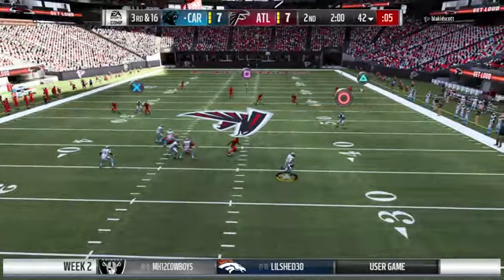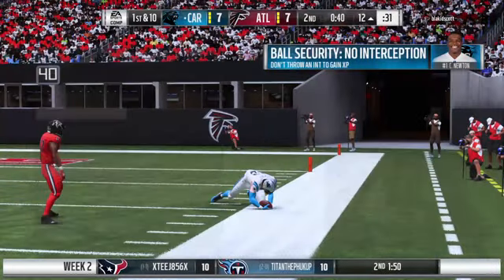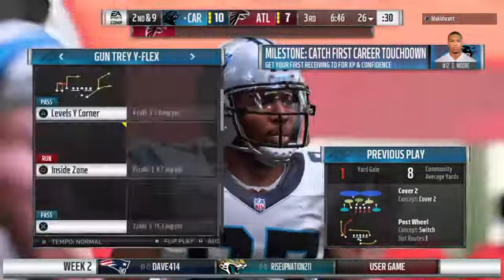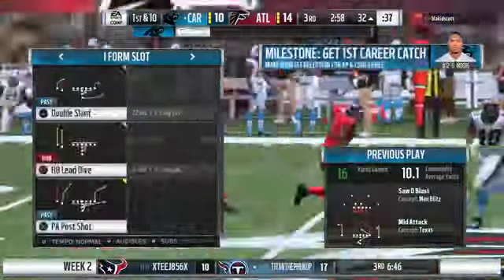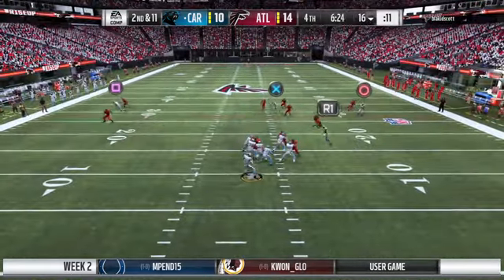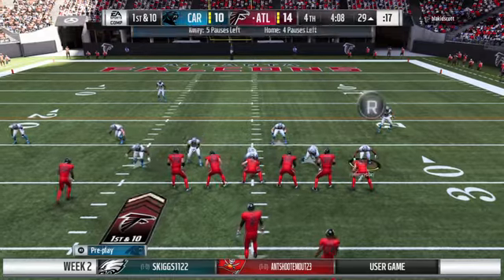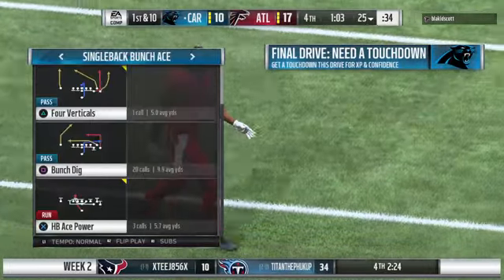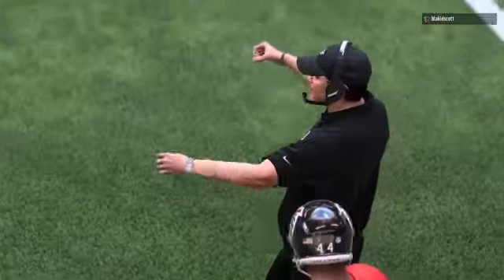vaking-7's Live PS4 Broadcast